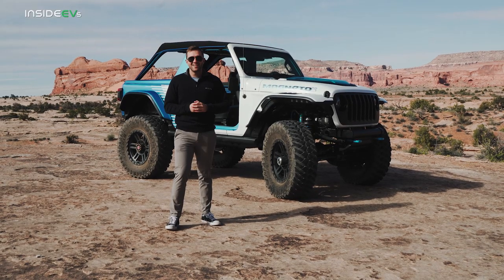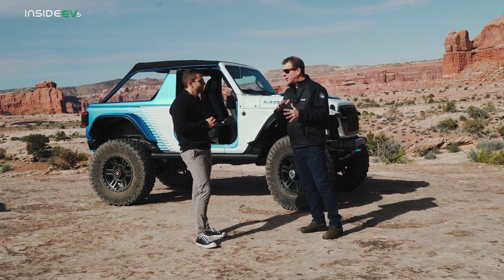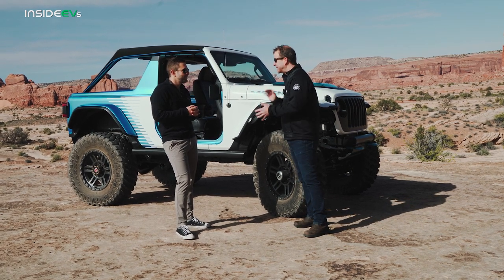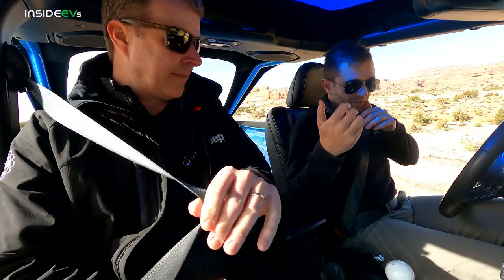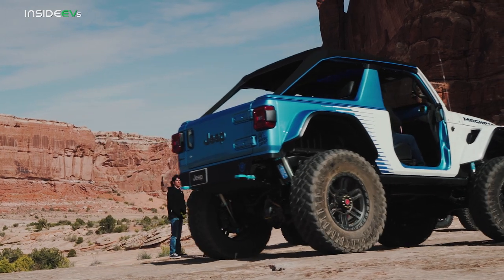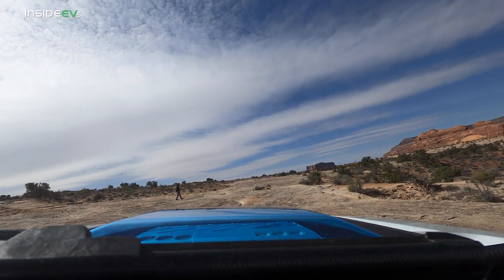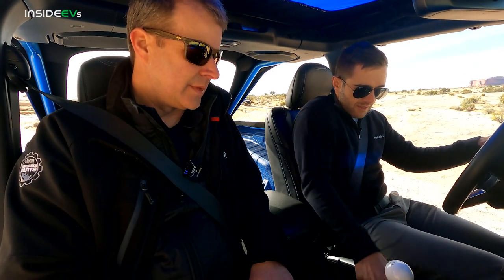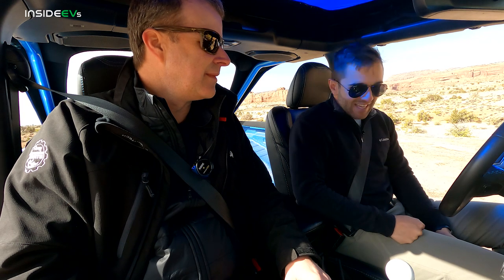Driving The Jeep Magneto 2.0 In Moab And Future EV Talk!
We drive Jeep's new and improved concept EV Wrangler, the Magneto 2.0!

With the backdrop of the 2022 Easter Jeep Safari, video director Clint Simone gets a chance behind the wheel of the Magneto 2.0 and talks with head of Jeep brand Jim Morrison about the company's future EV plans.

Magneto 2.0 uses a 70 kWh battery pack with a single electric motor pushing out 625 horsepower and over 800 lb-ft of torque. With a six-speed manual and transfer case, it also has the ability to put the power down off-road. 40-inch tires and massive king off-road shocks help this electric Jeep crawl over just about anything in its way.

while this concept is pretty far off from what a production EV Wrangler may look like, it demonstrates that Jeep is very capable of building a serious truck to take on the Hummer EV and the Rivian R1T.

Chapters
00:00 - 00:50 Intro
00:50 - 04:50 Talk With Jim Morrison
04:50 -11:23 Driving The Magneto 2.0